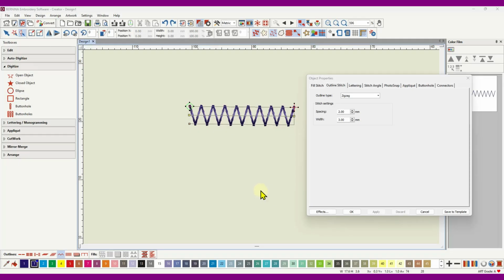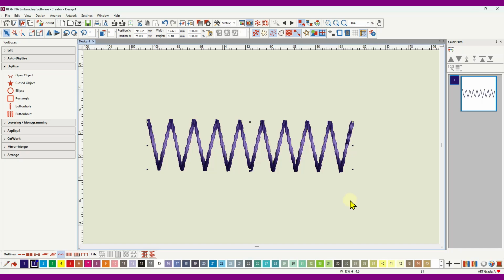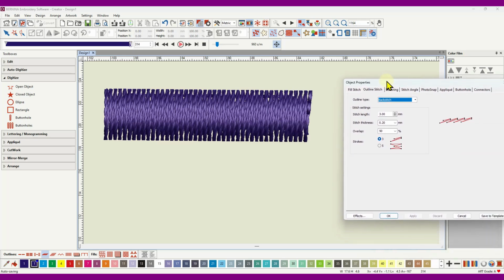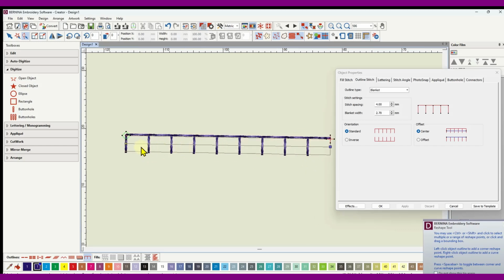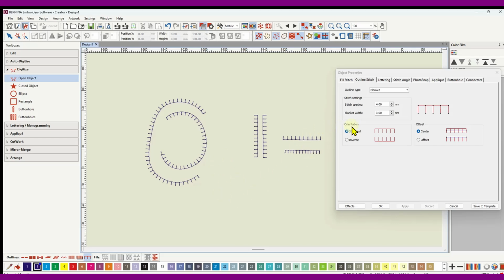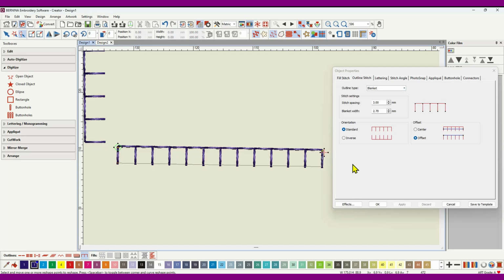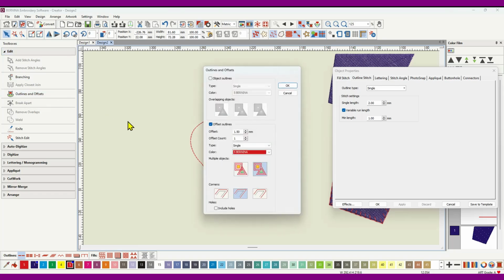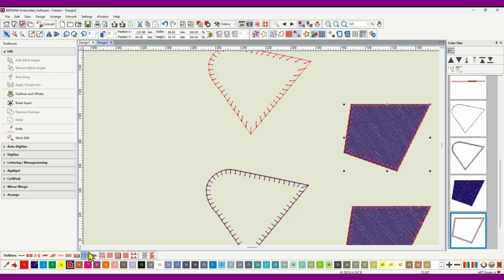The what and how of Object Properties Part 2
In Part 2 I cover the other way of changing the width of Zig Zag and Satin Outlines and look at the Object Properties for Raised Satin and Blanket Stitch. I also look at an alternative way of off setting the Blanket stitch which results in a better looking stitch.